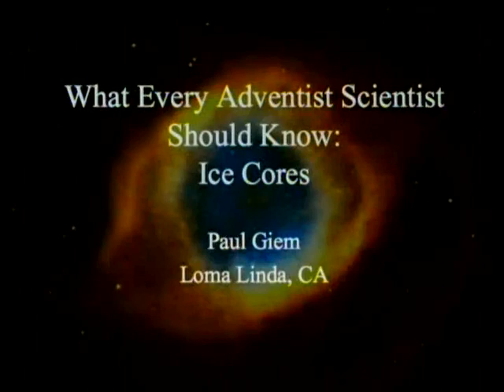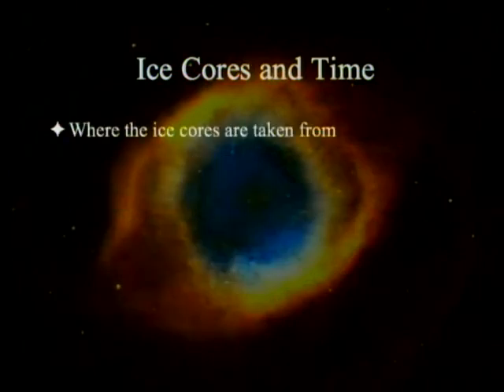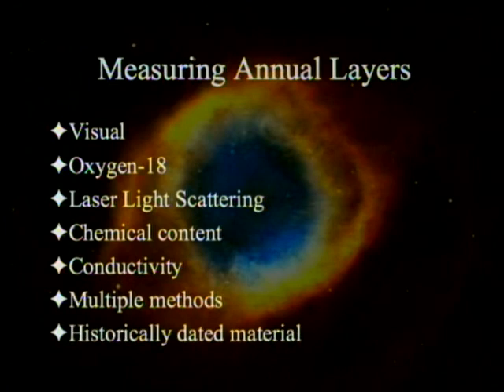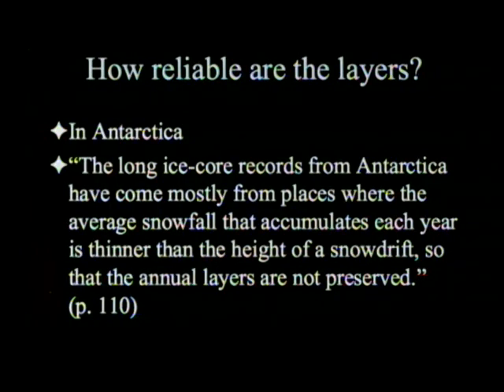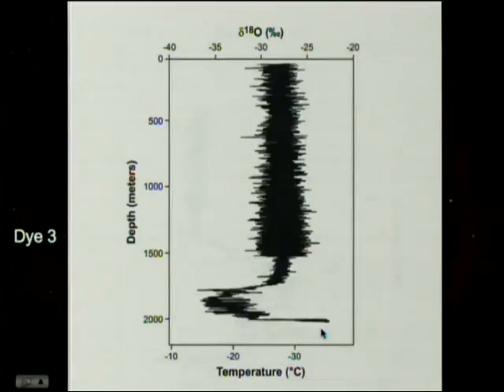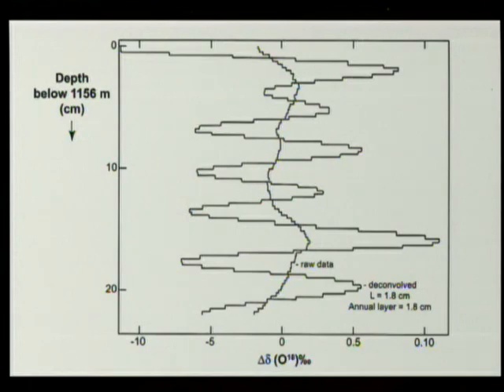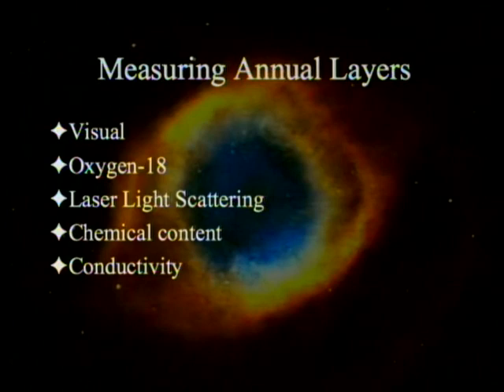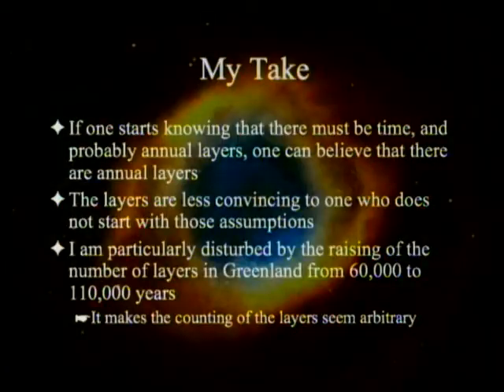What Every Adventist Scientist Should Know: Ice Cores 7-12-2014 by Paul Giem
We continue a series on What Every Adventist Scientist Should Know.  This eighteenth week we discuss ice cores in Greenland and Antarctica and their use to prove a long time scale for life on earth.

1. Richard D. Alley. 2000. The Two-Mile Time Machine.
3. Michael J. Oard, 2005. The Frozen Record.
4. Sean D. Pitman. 2006. Ancient Ice.

For additional recordings on various topics regarding faith and science visit: ItsAboutGod.tv/sls